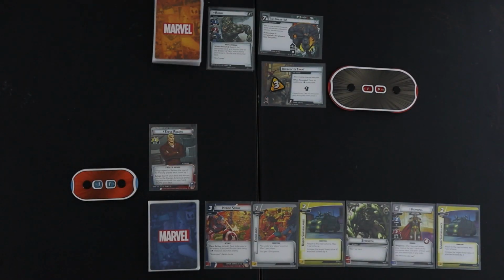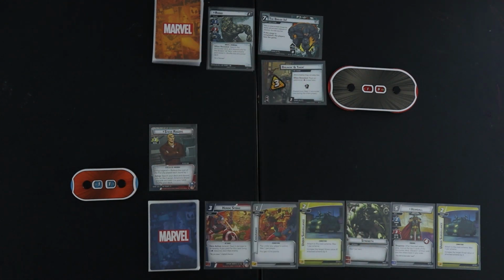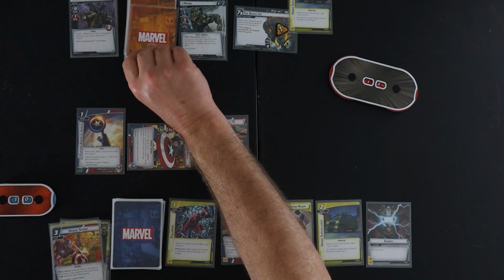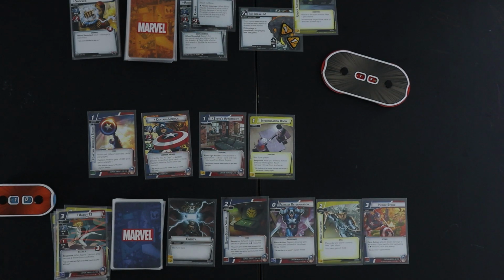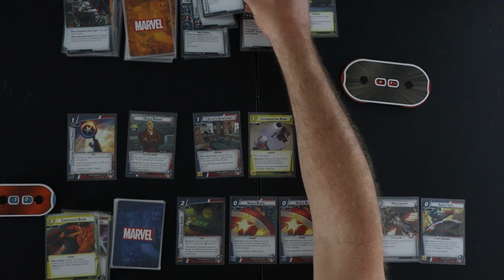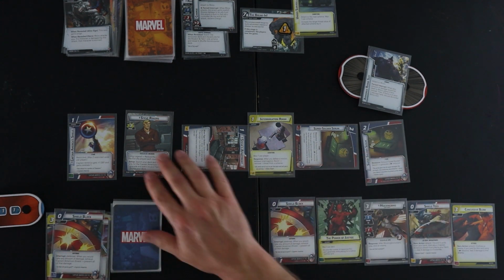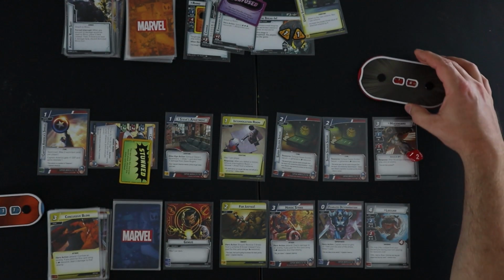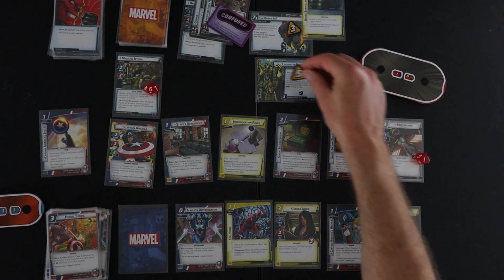Marvel Champions LCG Playthrough: Captain America Vs. Rhino Expert with Legions of Hydra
In this Marvel Champions LCG Playthrough, Rhino will be trying to break into a S.H.I.E.L.D facility.  Will Captain America be able to stop him?

The designers have introduced a new game mode for Marvel Champions called Heroic Mode which is meant to be an increase in difficulty over Expert.  This video is a part 1 of 2 intended to show the differences between Expert (which is the mode used in this video) and Heroic Mode (part 2).

Here is the Fantasy Flight Games News article about Heroic Mode